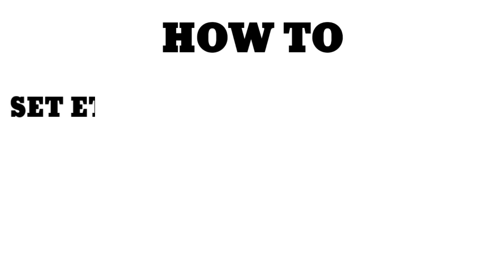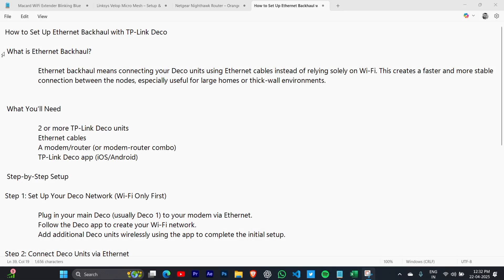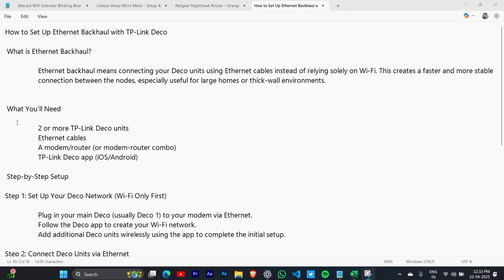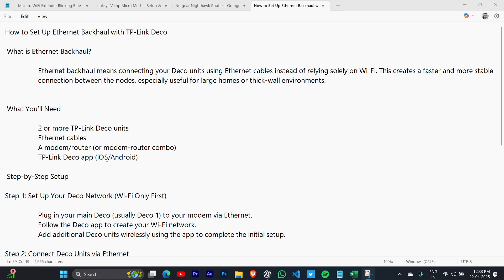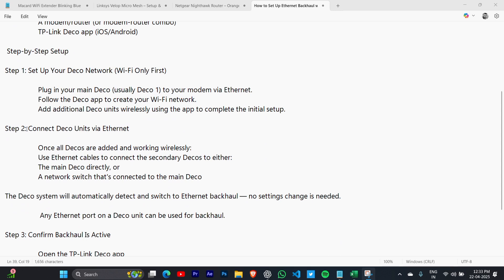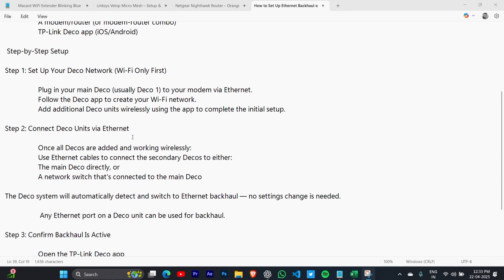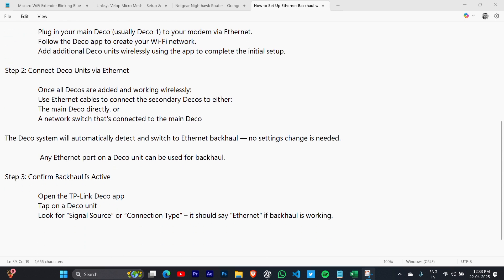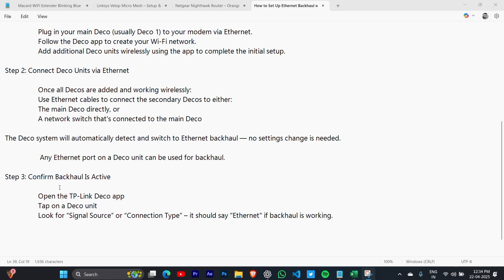NEW! How to Setup Ethernet Backhaul with TP-Link Deco (2025) 🔌 | Faster, Stronger Whole Home WiFi!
Want to boost your TP-Link Deco network speed and reliability? 🚀 In this video, I’ll show you how to set up Ethernet Backhaul with TP-Link Deco, step-by-step, for faster, more stable whole-home WiFi!

✅ What You’ll Learn in This TP-Link Deco Ethernet Backhaul Guide:
🔌 What Ethernet Backhaul is and why it matters
🛠️ How to physically connect your Deco units with Ethernet cables
⚙️ Configuring the Deco app for wired backhaul
📈 How Ethernet Backhaul improves WiFi speed and reduces latency
💡 Tips for best cable management and setup troubleshooting

⏳ Timestamps & Video Chapters:
0:00 Intro – Why Use Ethernet Backhaul for Deco?
0:45 What You Need Before Setting Up
1:30 Connecting Deco Units via Ethernet
3:00 Setting Up Wired Backhaul in the Deco App
5:00 Benefits of Ethernet Backhaul Explained
6:30 Troubleshooting Common Setup Issues
8:00 Final Tips – Maximize Your Mesh Network Performance

🔥 Why Watch This TP-Link Deco Setup Tutorial?
✅ Get stronger and faster WiFi throughout your home
✅ Learn the easiest way to wire your mesh system
✅ Perfect for gamers, streamers, and smart homes
✅ Solve dead spots and slow WiFi issues with ease

✅ Homeowners upgrading their WiFi
✅ Tech enthusiasts optimizing their mesh networks
✅ Families needing stable connections for work and entertainment
✅ Anyone using TP-Link Deco systems for better home networking

👍 Found This Deco Setup Guide Helpful?

📢 Follow me for more smart home networking tips, WiFi setup guides, and tech troubleshooting!